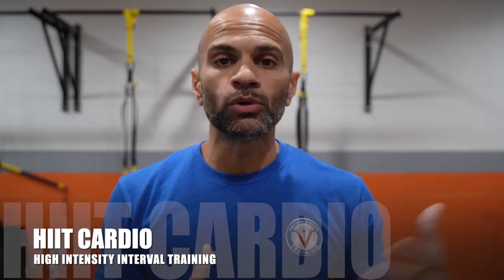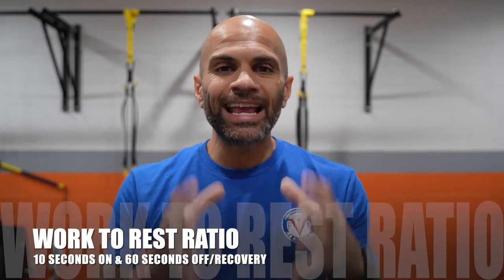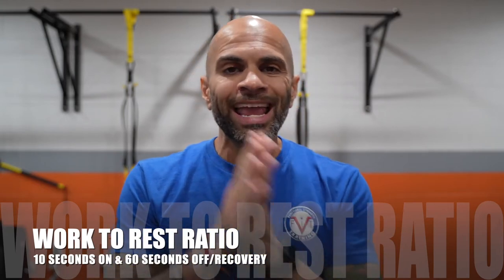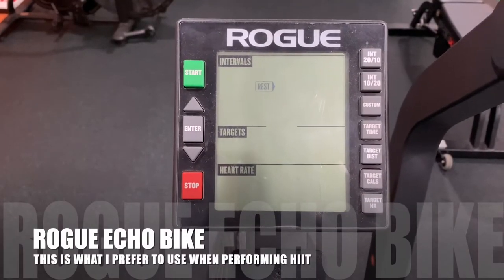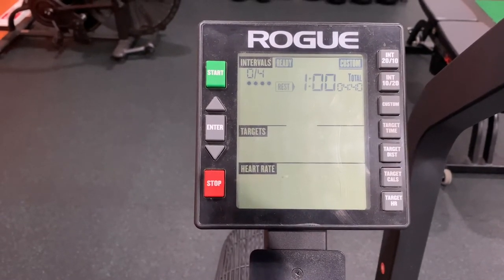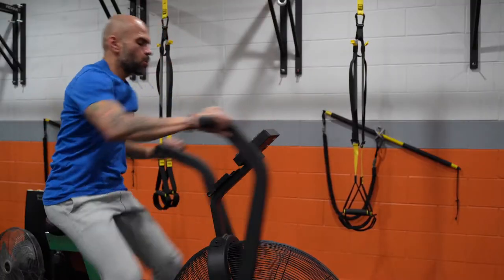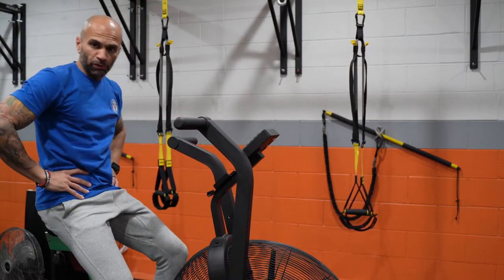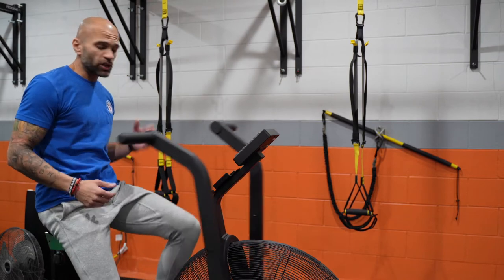How to do HIIT cardio : ROGUE ECHO BIKE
This video is all about HIIT Cardio.
High
Intensity
Interval
Training
A few of the benefits are: Quick on time, can be done with or without equipment, calorie burning effect extends past the training and through the day, the echo bike which I am using in this video is low impact.

The Rogue Echo bike is my preferred tool for performing HIIT.  However, HIIT can be done using a treadmill, elliptical (see link below to another HIIT video I made using a treadmill and elliptical), battle ropes, rower.  You can also perform HIIT by doing running sprints.

The Protocol if follow now is a  2-5 minute warm up. Followed by a number of intervals ranging from 4 up to 8 following a 10/60 work/rest ration.

Each interval is 10 sec of all out effort & intensity followed by a 60sec recovery. Each interval is 70 seconds.

HIIT can be performed 2-3 x per week and I found spreading those sessions about with a 24-48hr period between each of them is most effective.

I hope you found value in this video about HIIT cardio.  If you have any questions please leave them in the comments below.